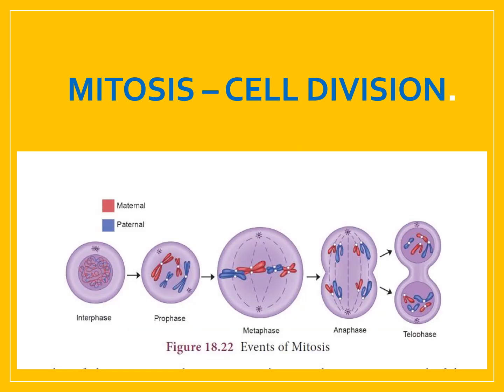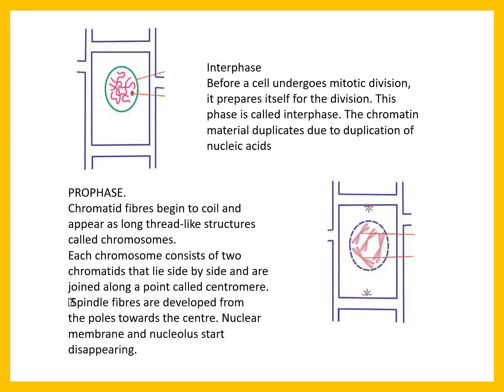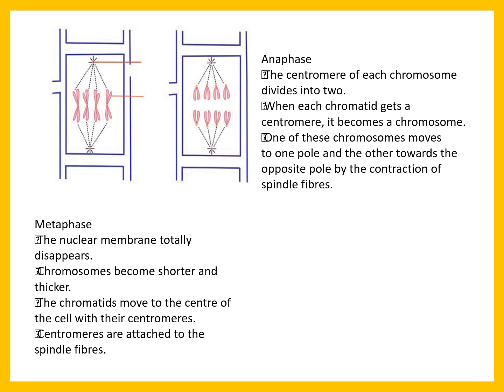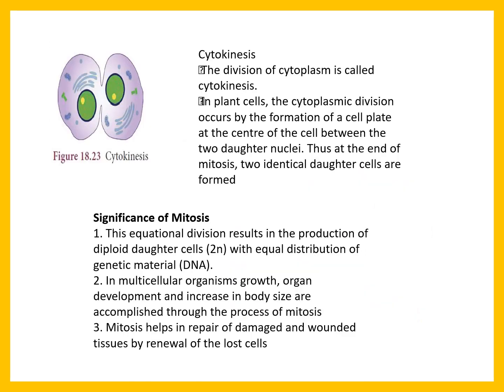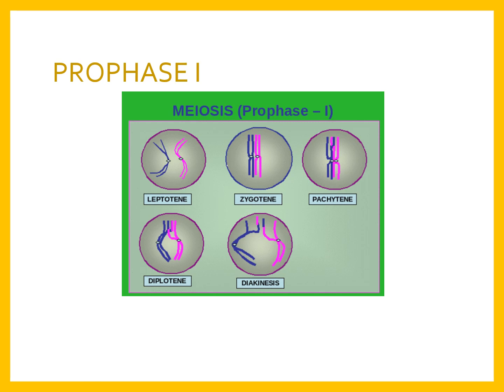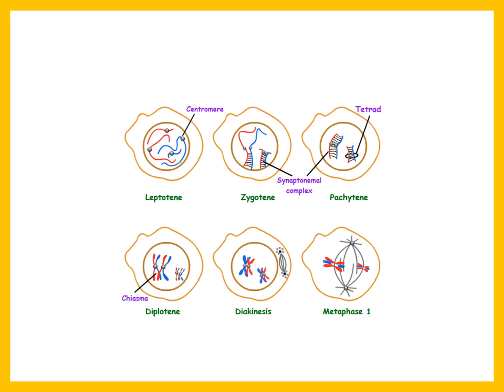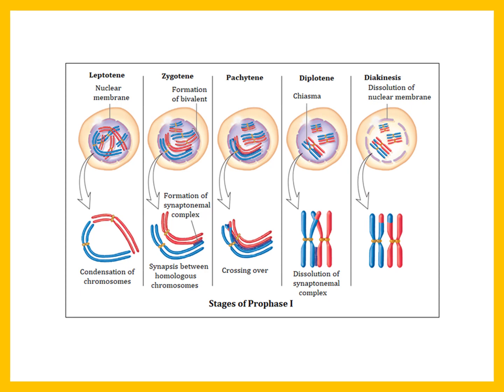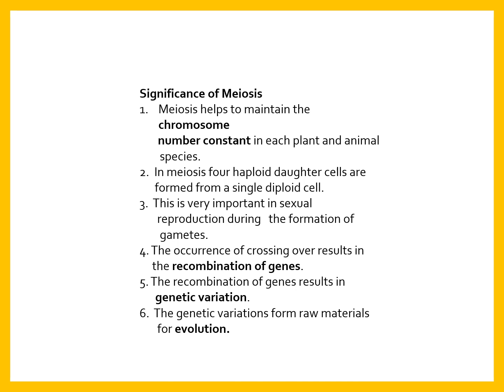IX MAIN BIO CHAP 18 REVISION VIDEO 28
Revision -Organisation Of Tissues Mitosis and Meiosis